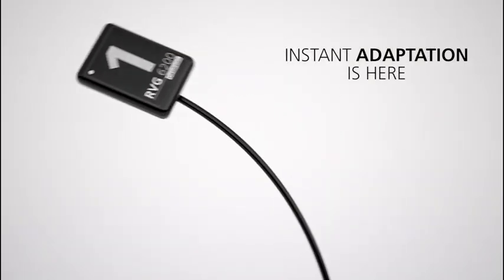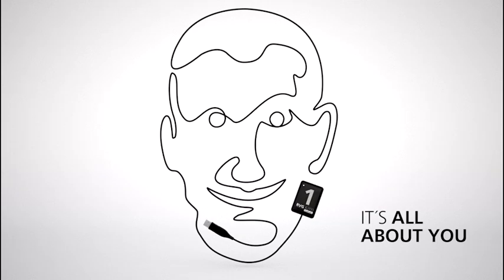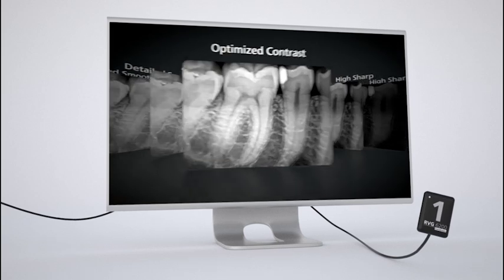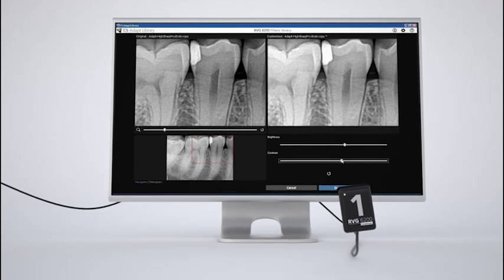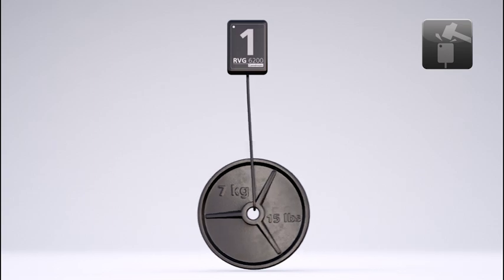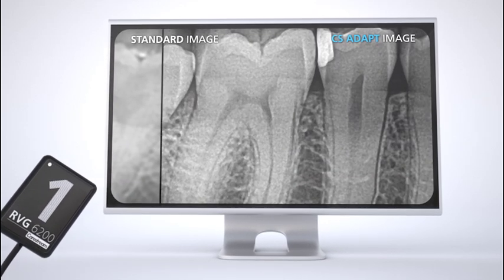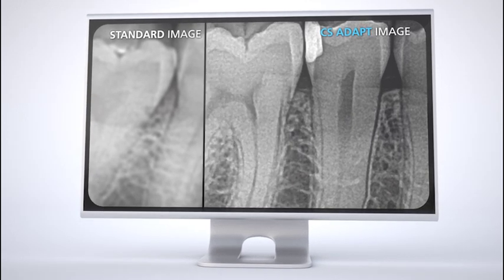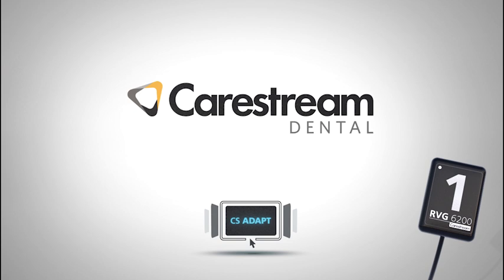Carestream RVG Dental Xray Sensor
Carestream RVG Intraoral X-ray Sensors – Precision, Clarity & Reliability

Discover the Carestream RVG digital X-ray sensor range, designed to deliver exceptional image quality, durability, and ease of use. Whether you're looking for an affordable entry-level solution or a high-performance sensor with advanced image processing, the RVG 5200 and RVG 6200 provide the perfect balance of precision and efficiency.

Why Choose Carestream RVG Sensors?
✅ RVG 5200 – 16 lp/mm resolution, pre-programmed filters, and affordable digital imaging.
✅ RVG 6200 – 24 lp/mm resolution, customisable image processing, and advanced diagnostic clarity.
✅ Instant Imaging – Capture high-quality intraoral X-rays in seconds.
✅ Simple & Streamlined Workflow – Position, expose, and view—no complicated setup.
✅ Durable & Waterproof – Designed to withstand daily use in a busy dental practice.

Upgrade your practice with cutting-edge digital X-ray technology.